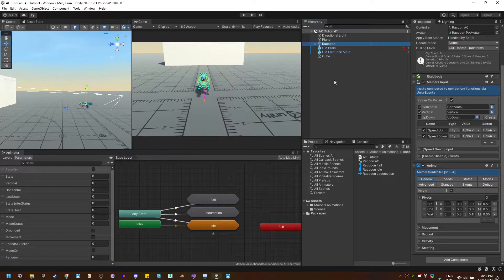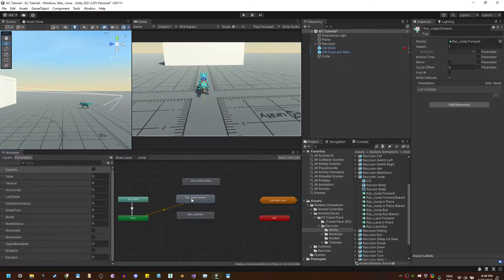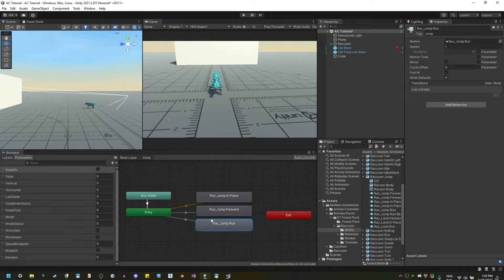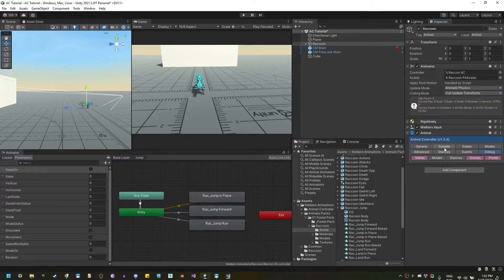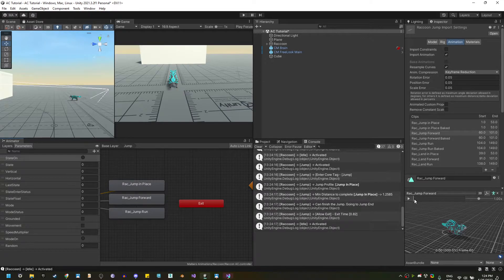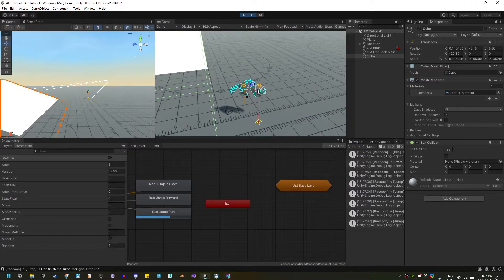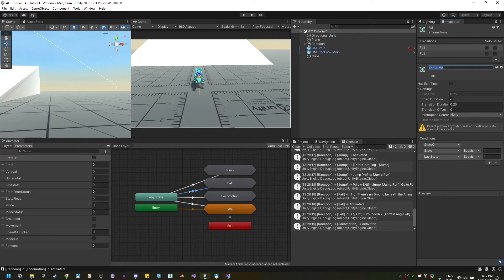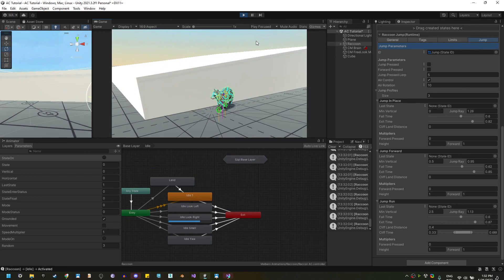AC Tutorial 04: [Jump RootMotion] State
In this video, we will work on adding the [Root Motion Jump] state to the animal.